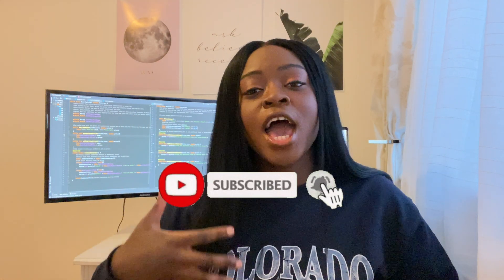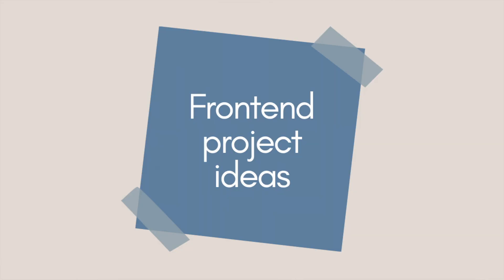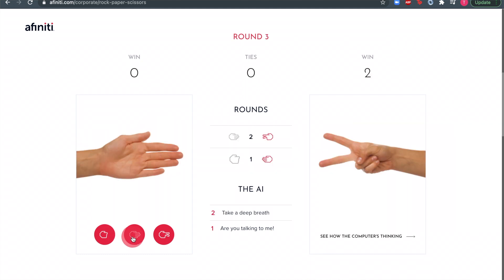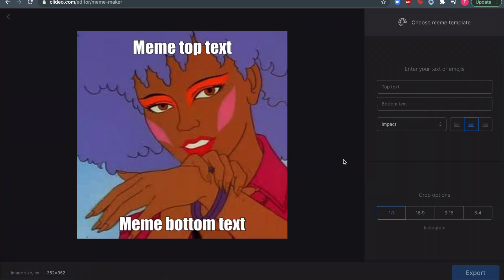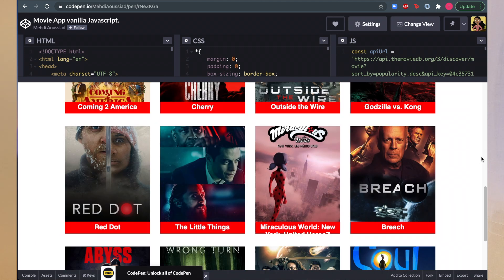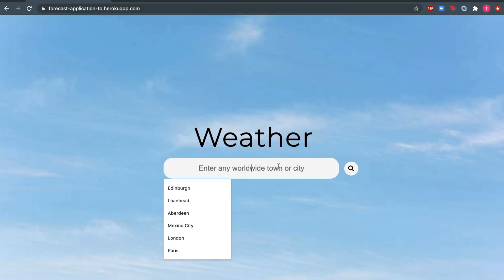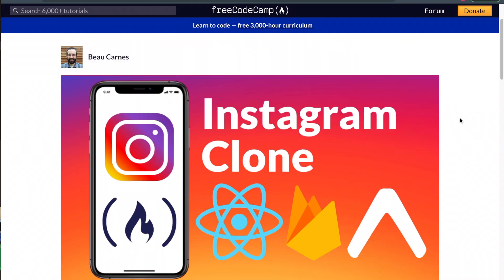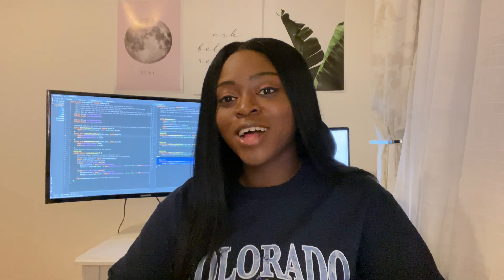Beginner Friendly Coding Projects [CC]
In this video, I talk about some frontend, backend and fullstack beginner friendly coding projects you can build. Some of these projects are a little advanced so make sure to pick projects that match your experience level!

** click on the subtitles button for closed captions **

** RESOURCES **

** SUPPORT ME **

** FOLLOW ME**

** FOLLOW MY EDTECH PLATFORM SIMPLEXCODE**

*TIMESTAMPS*
0:00​​ Intro
0:54​​ Frontend Project Ideas
2:03​ Backend Project Ideas
3:13 Fullstack Project Ideas
4:55​​ Outro